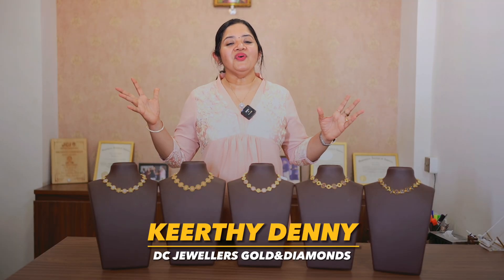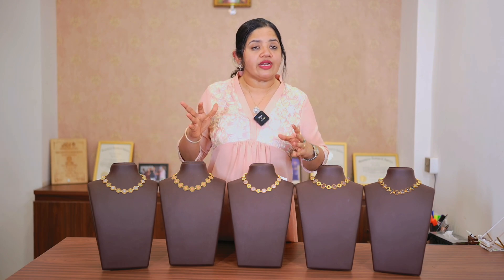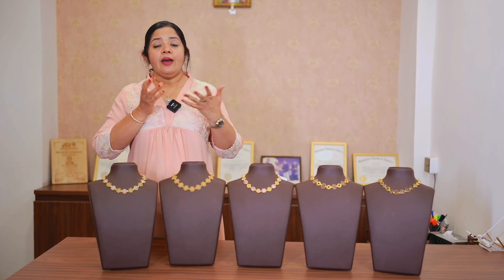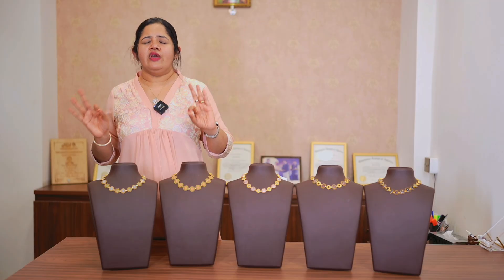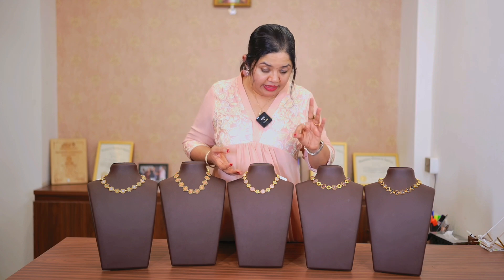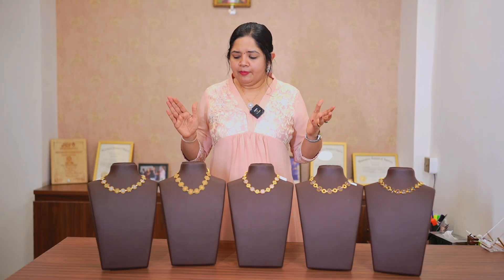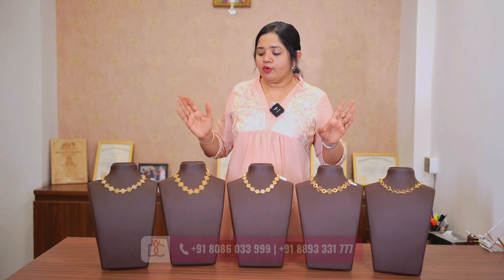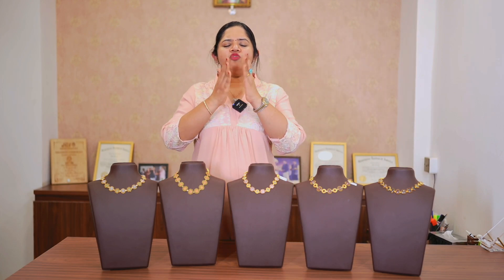Huge Collection of Beautiful Sufi Necklaces | Wedding Festival On Dc Jewellers Gold & Diamonds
Visit our showroom 👇
DC Jewellers Mission Quarters Rd, Fathima Nagar, Thrissur, Kerala 680005

Post a review to our profile.